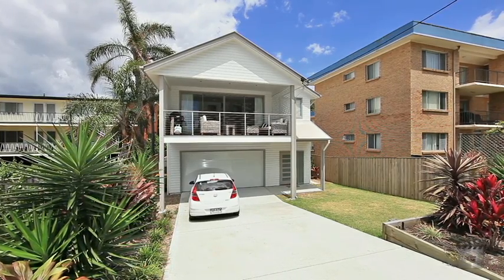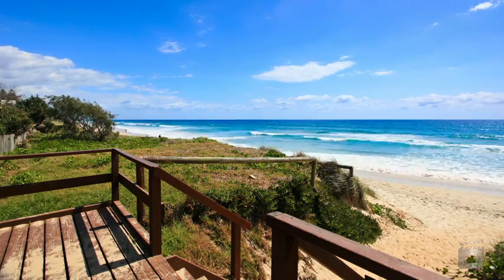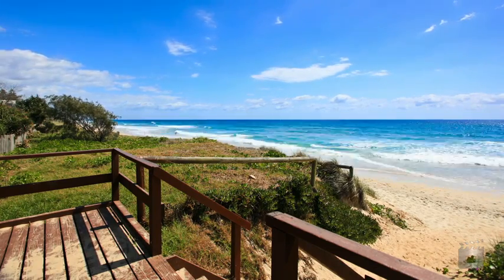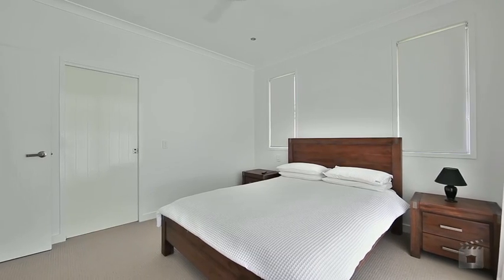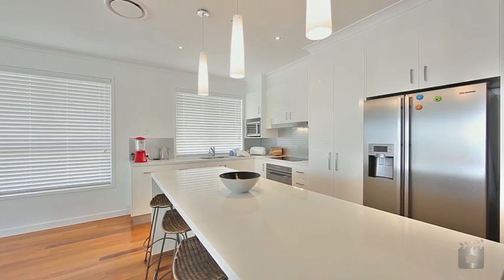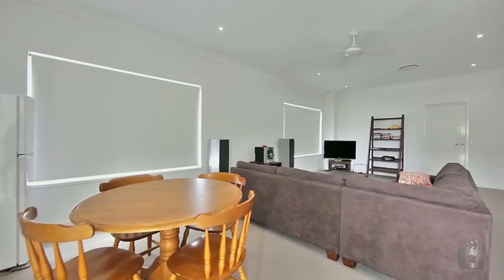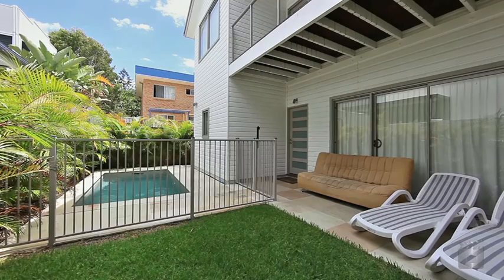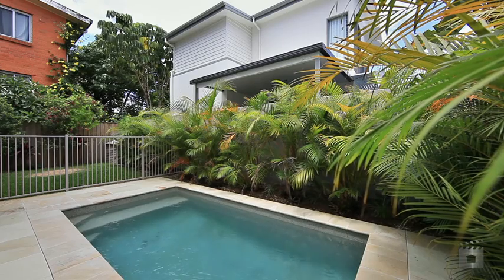76 Albatross Avenue, Mermaid Beach QLD By Joanna Bell-Booth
Property Video shoot of 76 Albatross Avenue, Mermaid Beach QLD by PlatinumHD for Ray White Mermaid Beach